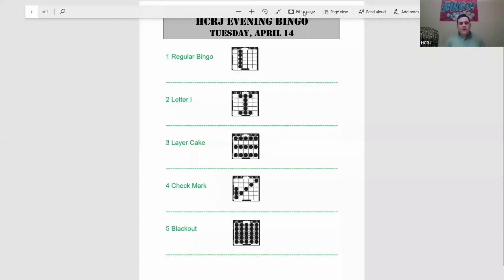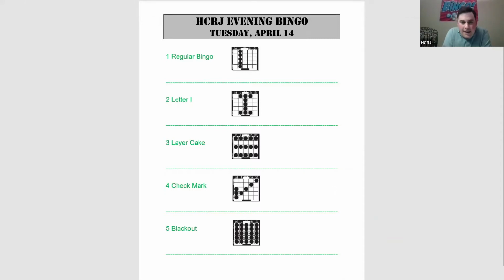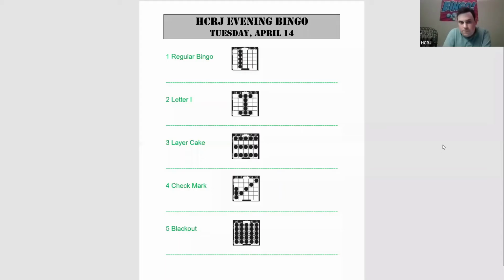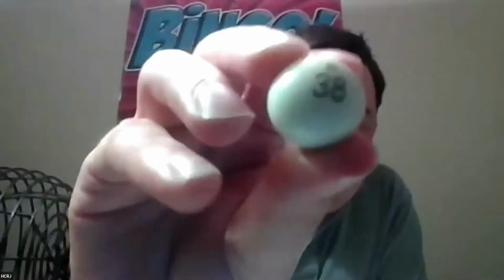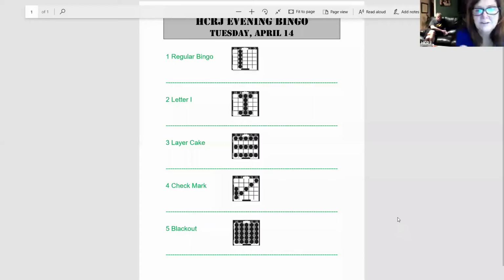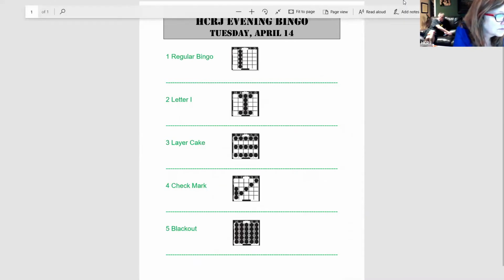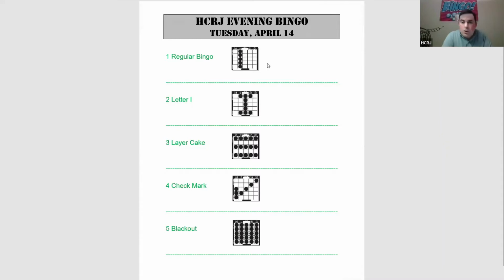HCRJ Evening Bingo - Tuesday, April 14